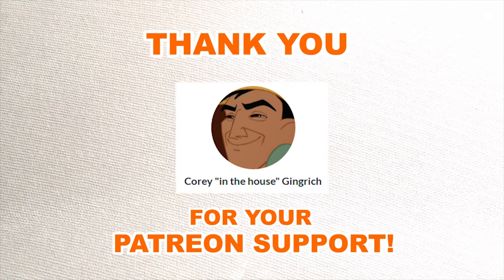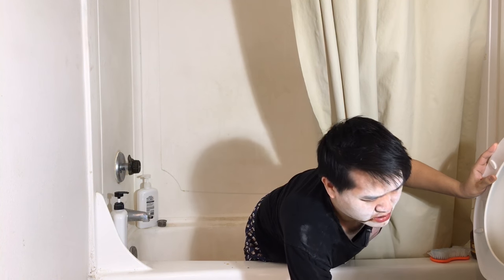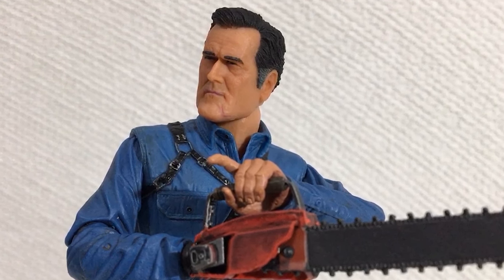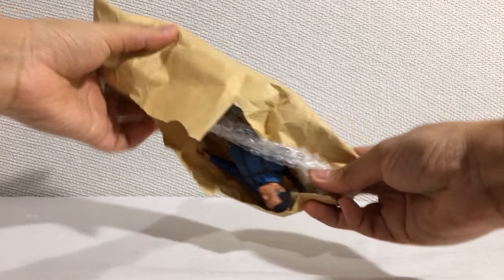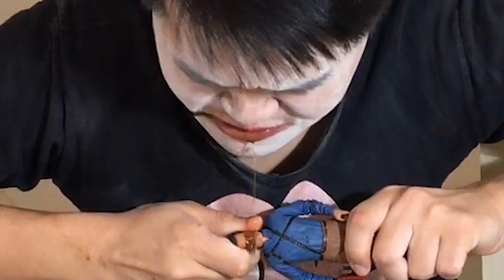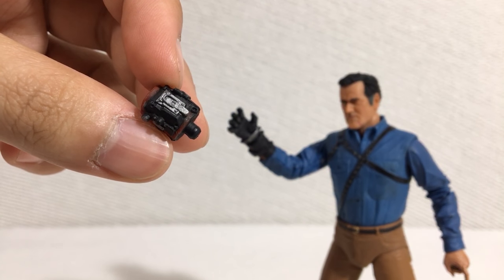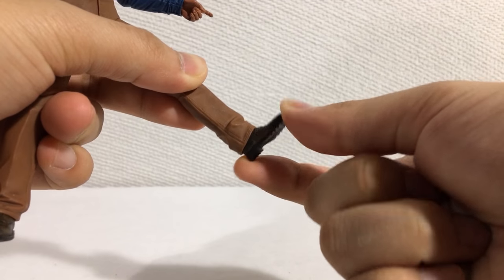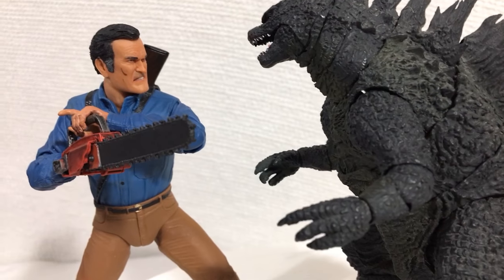Ash vs. Evil Dead NECA Review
GROOVY

Special Thanks to Daniel Nascimento, Michael McLaughlin, Charlie Rose, Zoulic, Sam Durham, Sara Spence,  Éamon Campionn, Vincent Yu, Daveed Alvarez, Nick Graham, Michael Reifferscheidt, Corey Gingrich, and Eli the Sandwich!

Here's my review of the NECA Hero Ashley J. Williams (Ash for short) from the Starz TV series Ash vs Evil Dead. Ash debuted in the 1981 horror film The Evil Dead directed by Sam Raimi. it scary